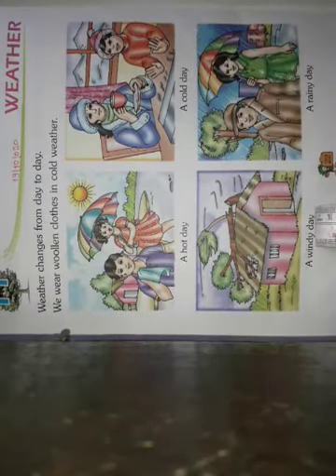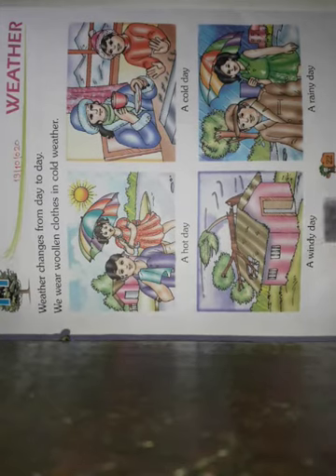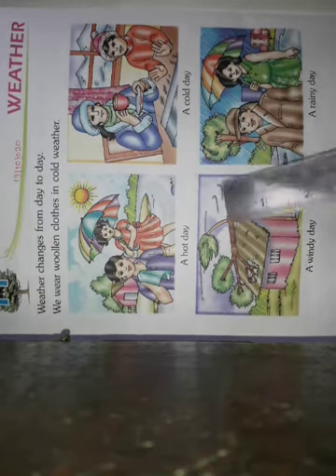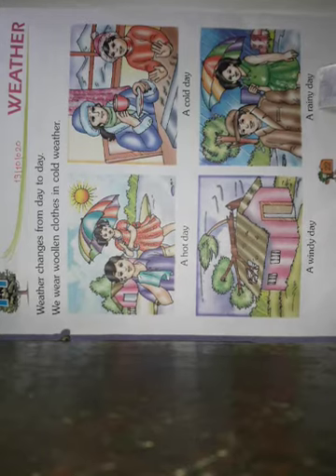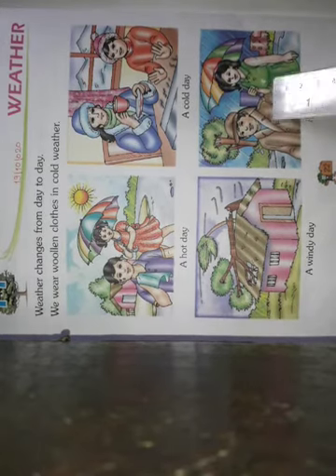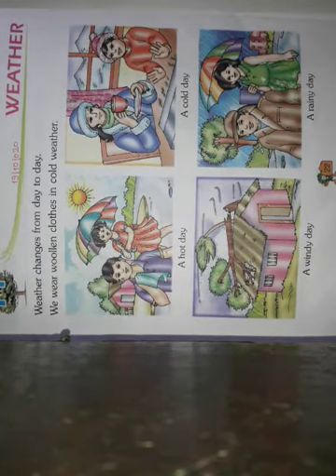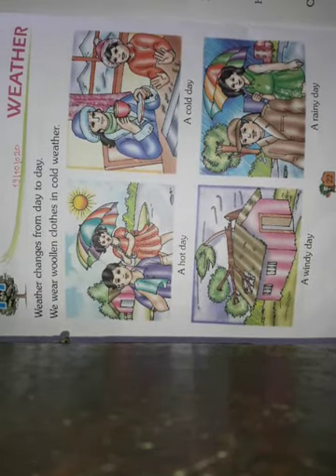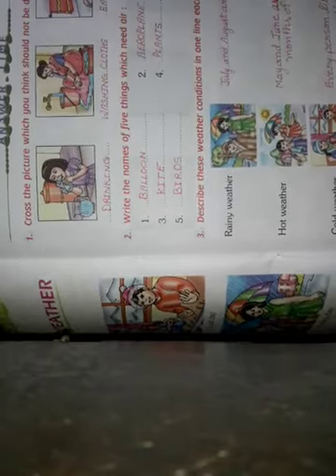Class UKG Science Chapter - 11 (19 / 10 / 2020)